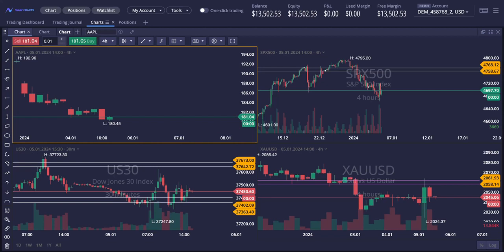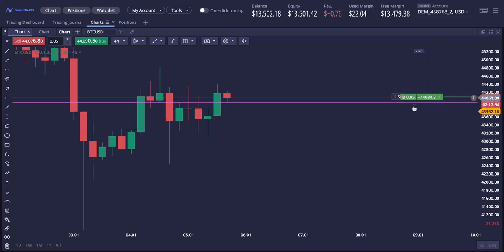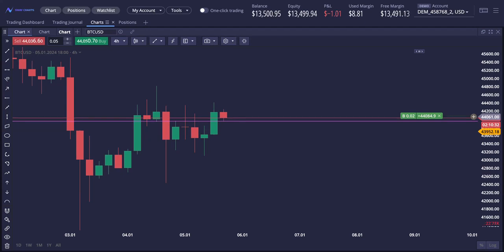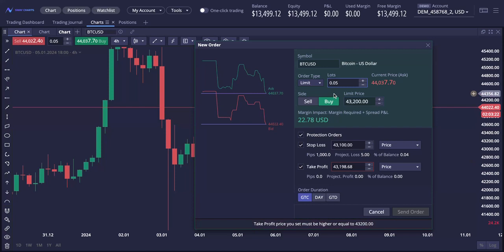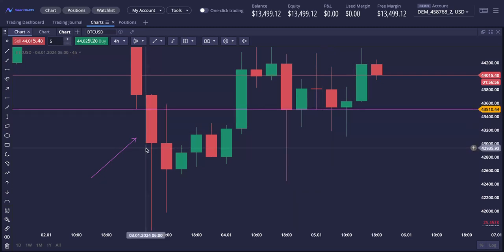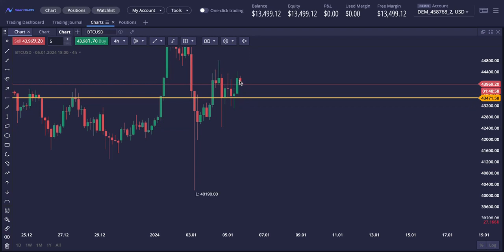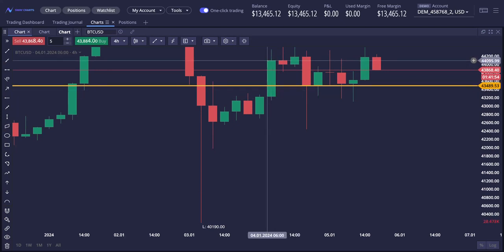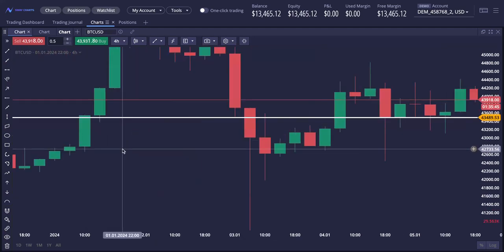Trading using Sway Market!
Explore the dynamic world of trading on my YouTube channel, "Trading with Sway Markets." 📈💹 Join me in decoding market movements and mastering strategies for success.